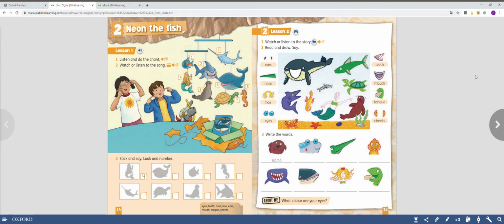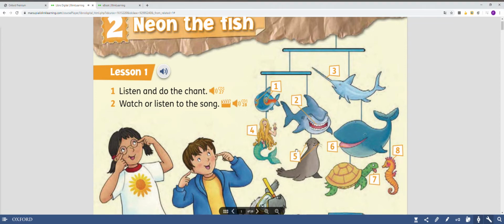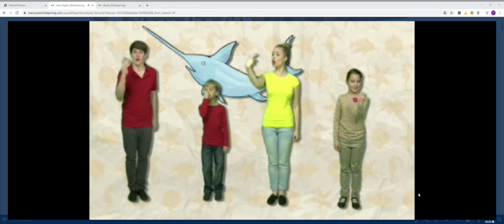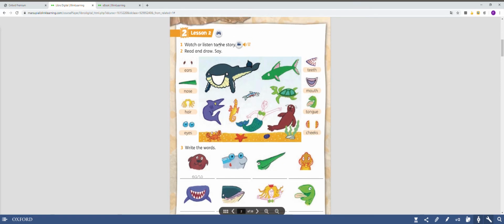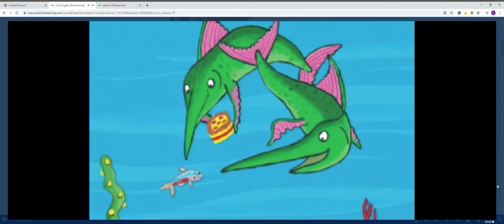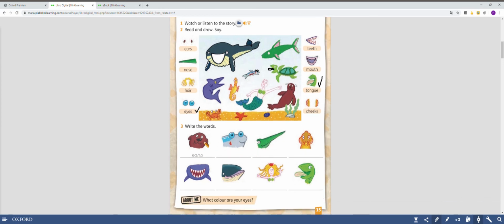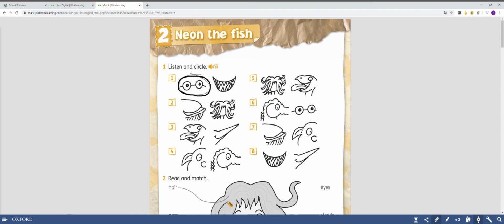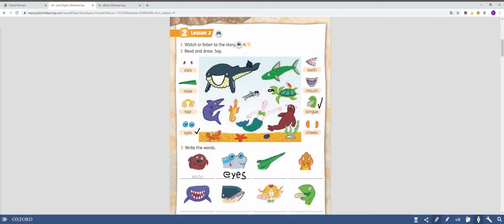Inglés_ 2° básico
Unidad 02_ E01